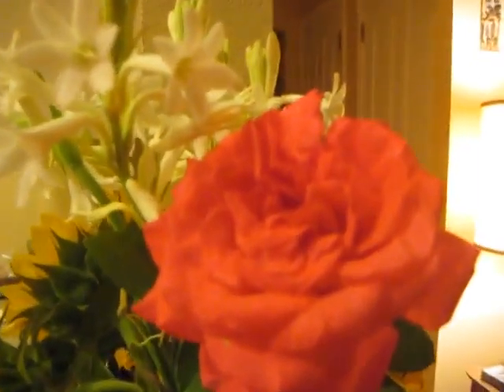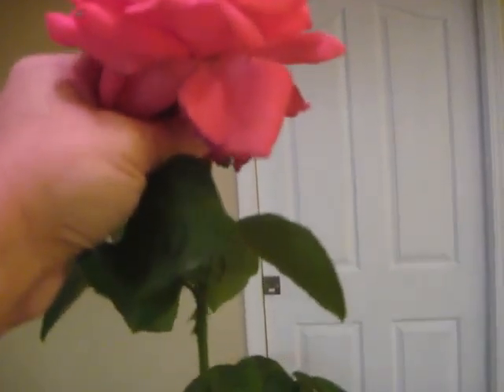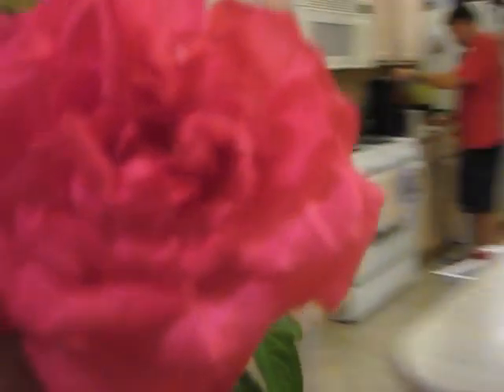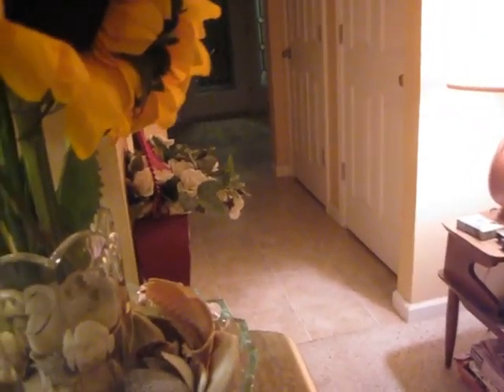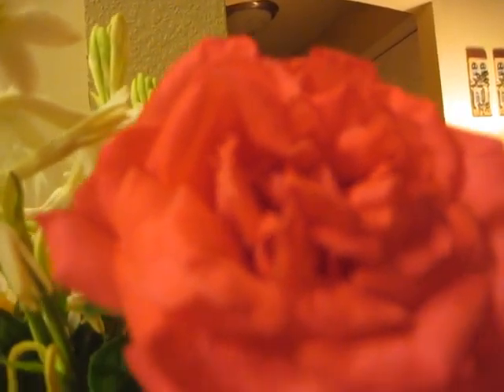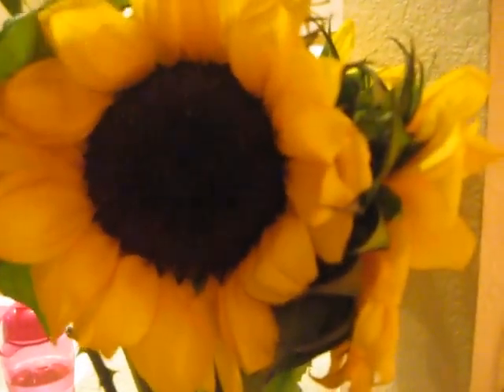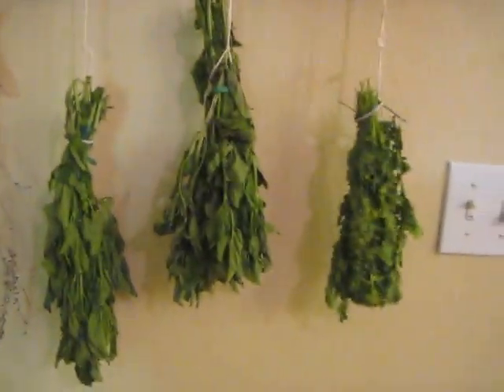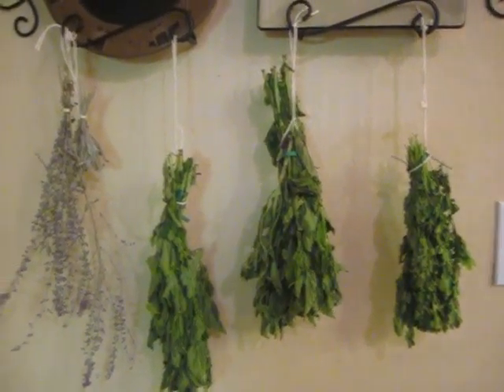031--Rose from my rosebush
I picked a rose from my rose bush and I put it with the flowers I got from the farmers market. Once the flowers get to a wilting stage I plan to dry or store them so that they can be used to go into making my own candles and finding a way to pestal them down for essential oils.